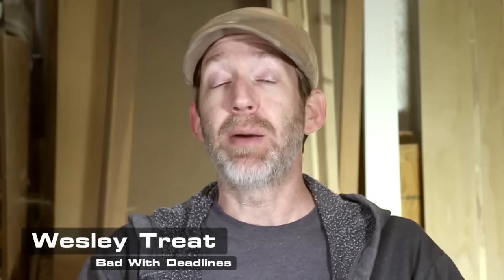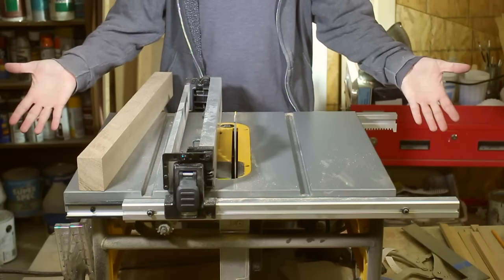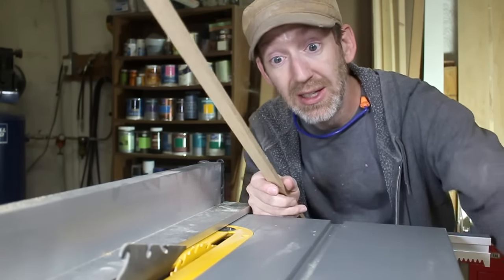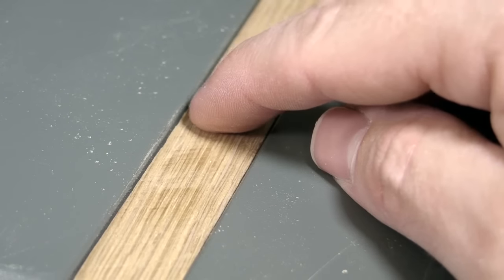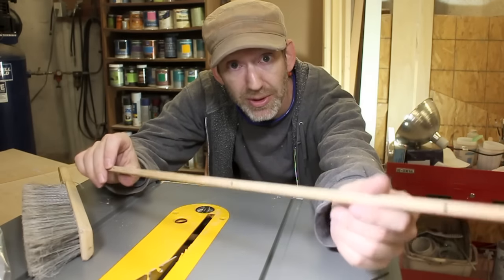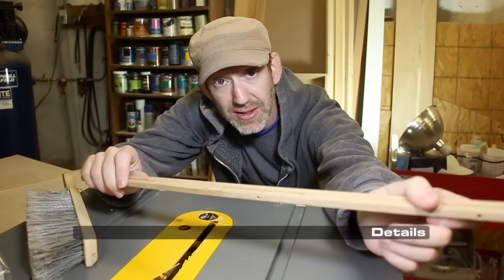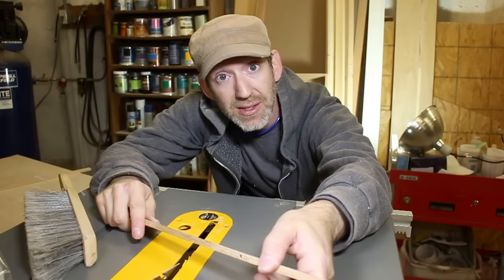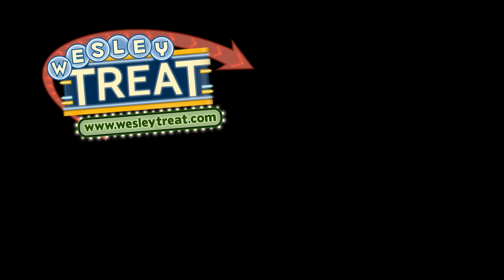Making Adjustable-Fit Miter Bars for a Crosscut Sled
While making a crosscut sled for my new table saw, I improvise some miter bars with an adjustable fit, which will compensate for wood expansion.

Tools featured in this video:
▶ DeWalt DWE7480 Compact Job Site Table Saw
▶ 3M Virtua CCS Protective Eyewear
▶ Irwin 10-24 Tap With #25 Drill Bit